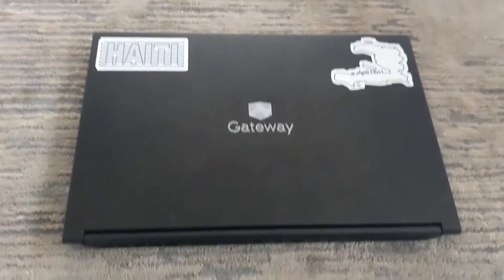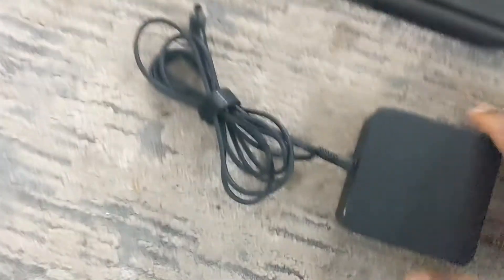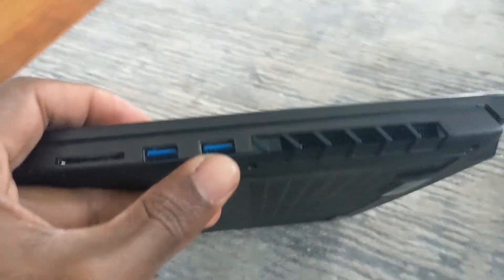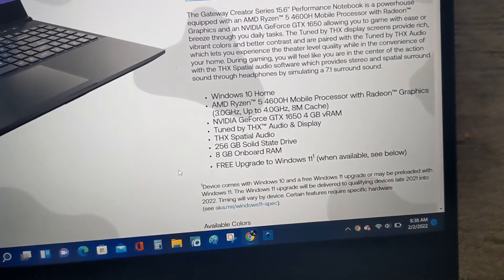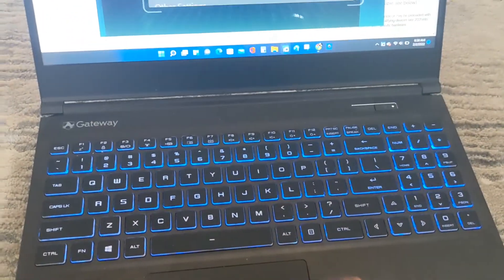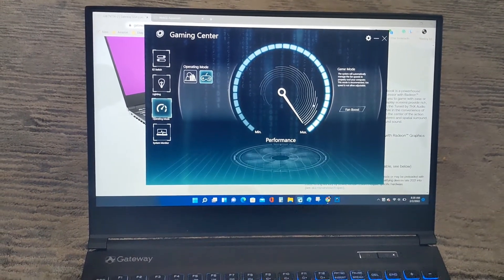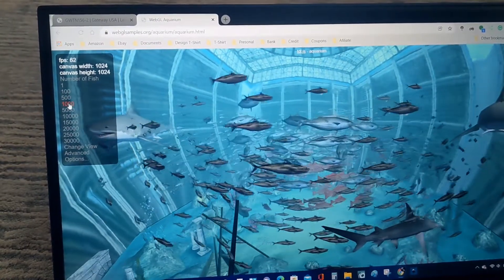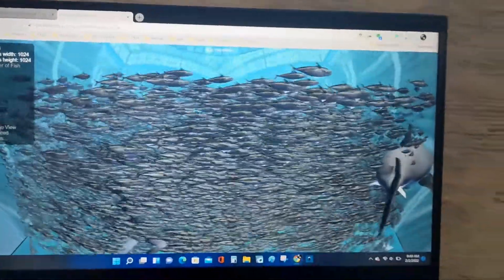Gateway GWTN156-2 - Gateway Creator Series Performance Notebook | Affordable Gaming Laptop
Record On: Pixel 4a 5G